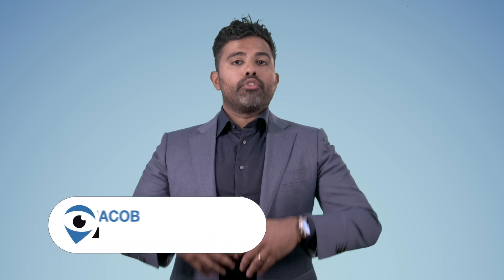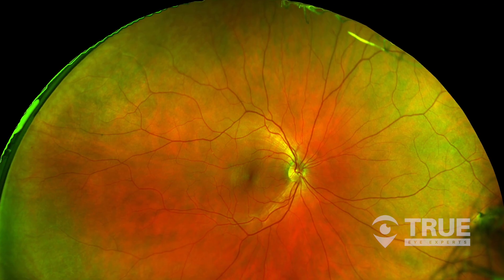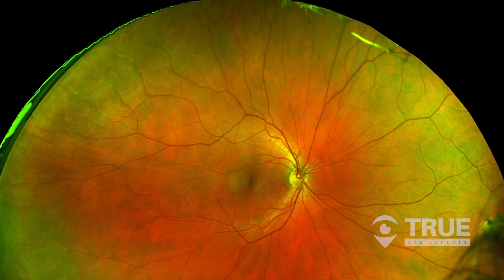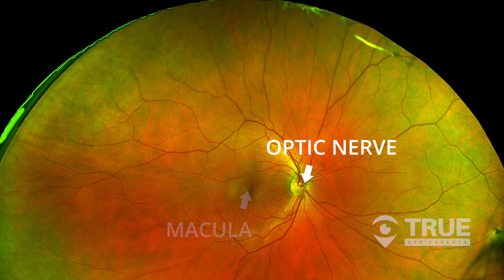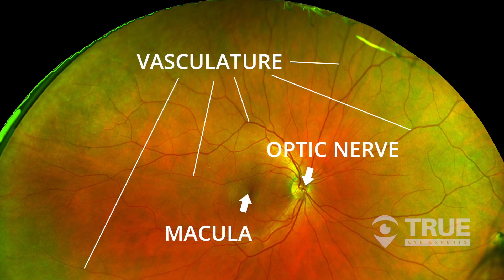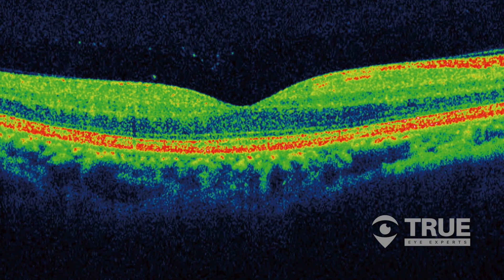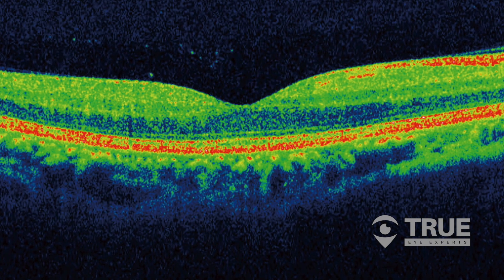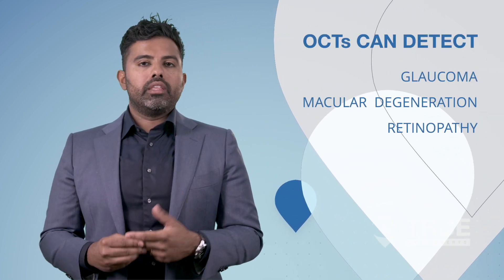How We Can Detect Macular Degeneration & Glaucoma | True Eye Experts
True Eye Experts

True Eye Experts' Dr. Besty Jacob shares an exam that is offered at True Eye Experts. An Optical Coherence Tomography, or OTC, allows a doctor to scan the underlying retina tissue layer, without using drops. OCTs can detect macular degeneration, glaucoma, and retinopathy in the eye.

At True Eye Experts, we offer an advanced digital eye exam that provides enhanced views of the retina and the back of the eye with exceptional clarity. This exam comprises two key components:

1. Digital Photo: This high-definition photo captures detailed images of the retinal structure, including the optic nerve, macula, vasculature, and vessels. It serves as a valuable baseline for future comparisons, whether you have specific conditions like diabetes or hypertension or are generally healthy.

2. OCT (Optical Coherence Tomography): OCT technology allows us to scan the underlying retinal tissue without requiring eye drops. It aids in diagnosing conditions such as glaucoma, macular degeneration, and retinopathy. Yearly OCT exams are recommended to track your eye health and compare it to peers of your age.

Consider these comprehensive digital exams for a thorough assessment of your eye health and early detection of potential issues.

True Eye Experts of Apopka, formerly Clarke's Hunt Club Optical

MezMerEyes Optical Part of the True Eye Experts Family

True Eye Experts of Lutz
23388 St. Rd 54, Unit 102 Lutz, Florida 33549
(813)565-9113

True Eye Experts of New Tampa

True Eye Experts of South Tampa, formerly Patterson Eye Center

True Eye Experts of Trinity

True Eye Experts of Vero Beach, formerly Eye Clinic of Vero & Optical Boutique

Tuskawilla Family Eye Care, Part of True Eye Experts